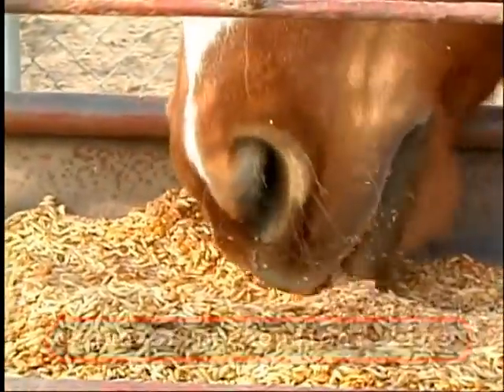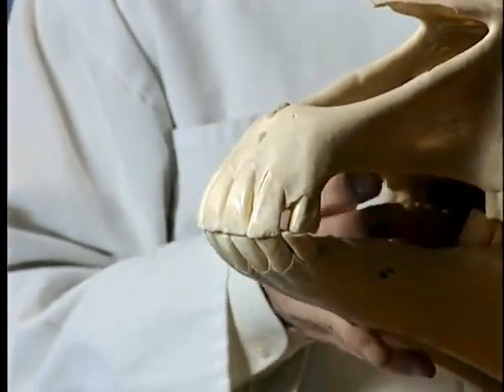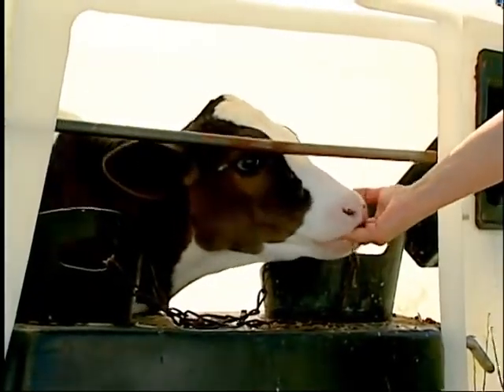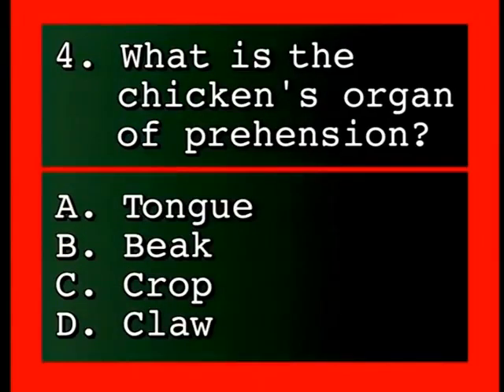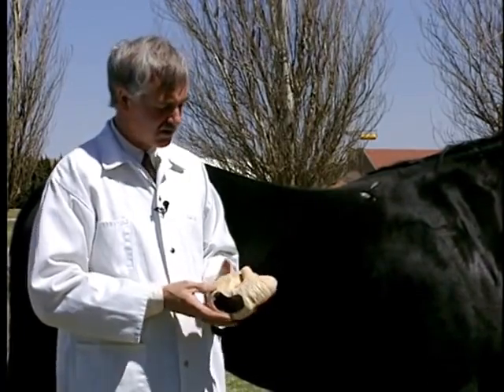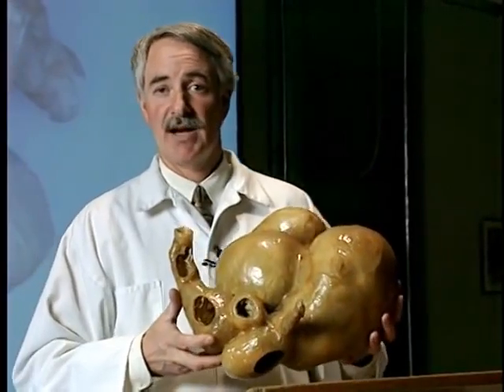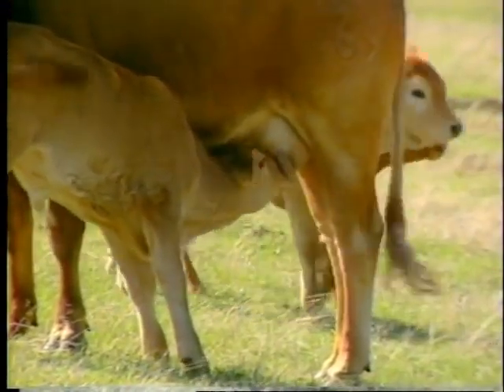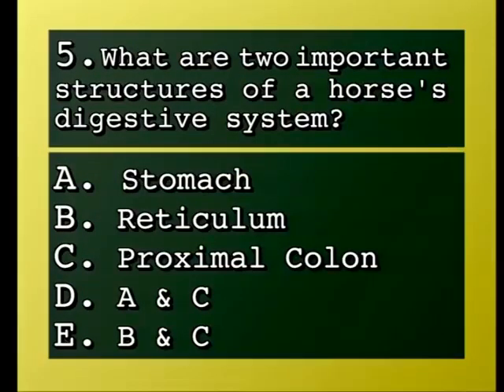Digestive Systems of Livestock Anatomy Video w/ Quiz